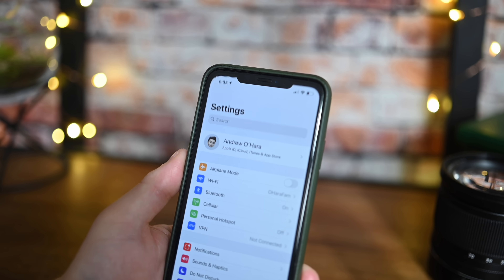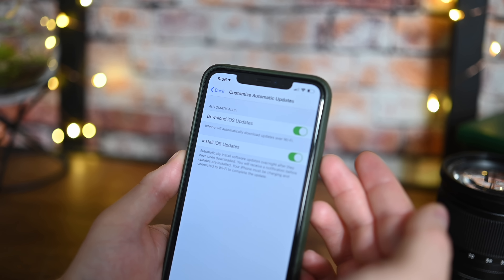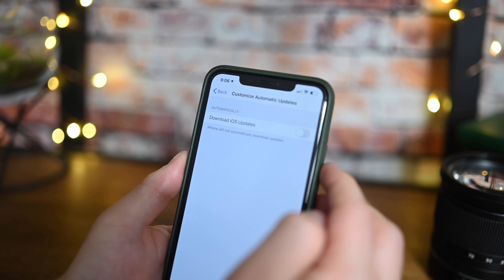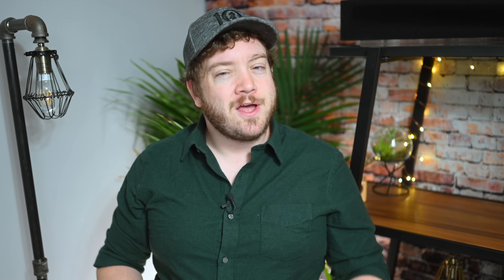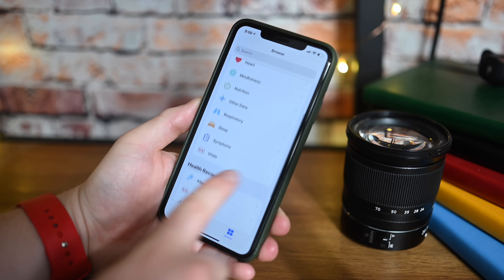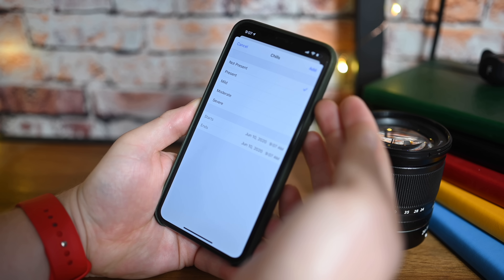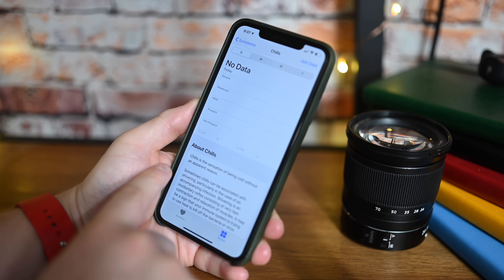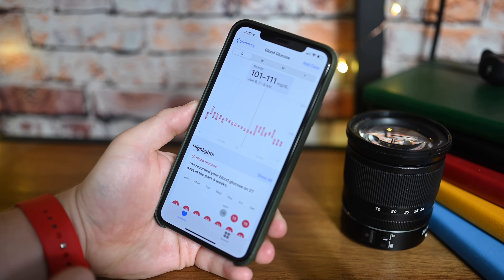iOS 13.6 Beta 2: Name Change, Auto Download, Health Symptoms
Apple renamed iOS 13.5.5 beta to 13.6 beta 2. We talk about why that happened and what changes to expect including automatic iOS downloads, News settings updates, and new Health symptoms.